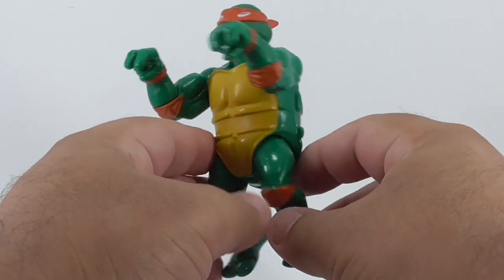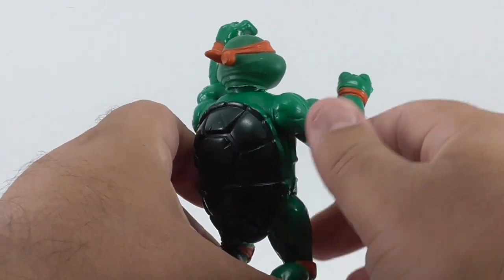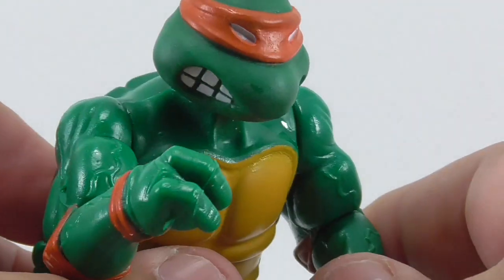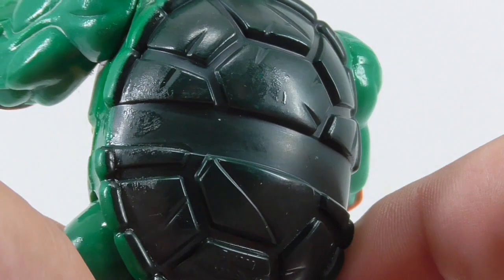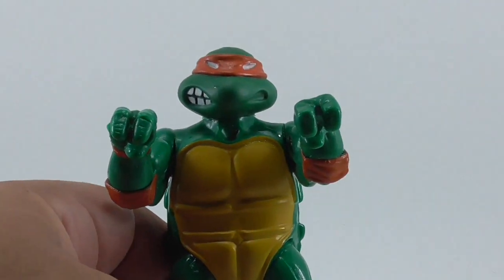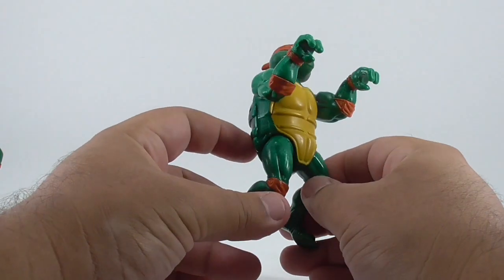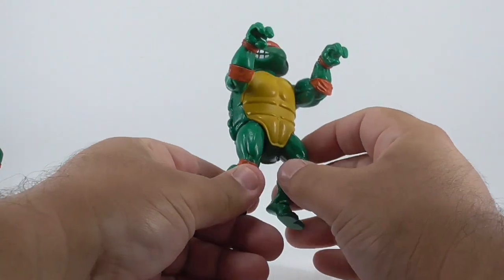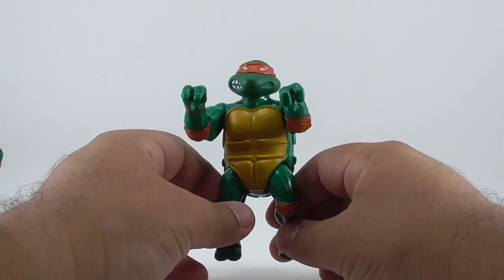1988 Michaelangelo: Store Display or Just Broken?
Raz Holly finds a 1988 Softhead Michaelangelo figure at the swapmeet for 2 bucks! BUT, there's some interesting things about it that make it seem like it may be an old store display.
What do you think it is? is it a toy display? or is it just plain broken?

You can join the Facebook Raz Holly Fan Club

I also have an instagram!